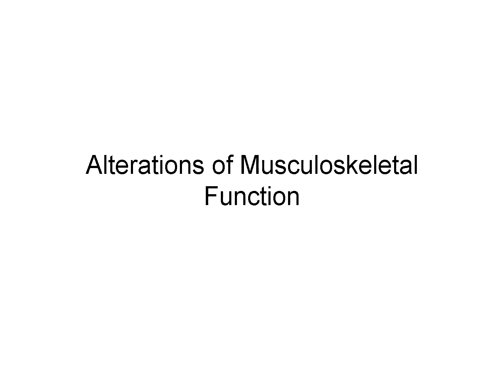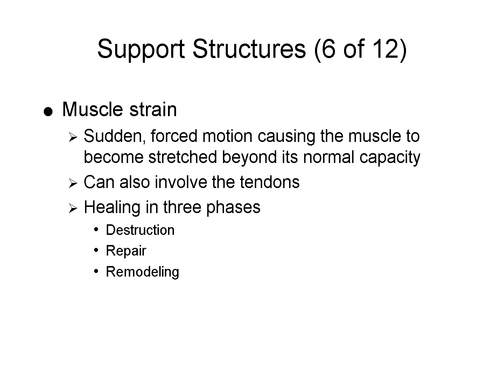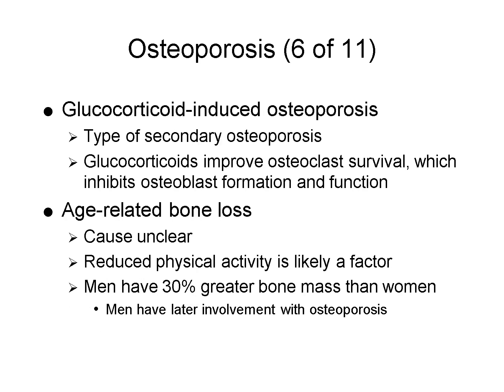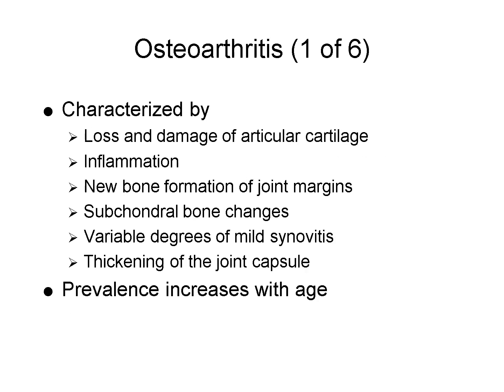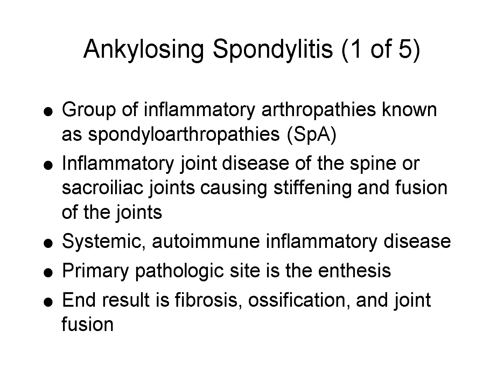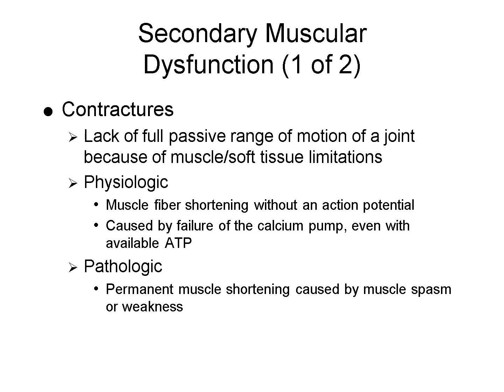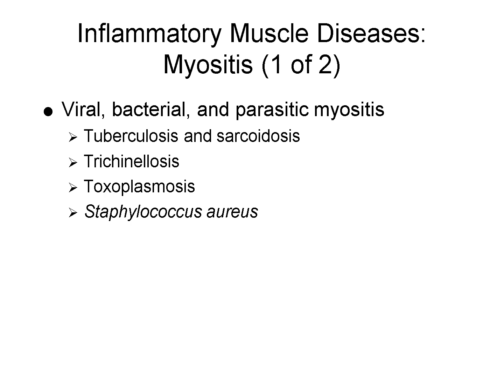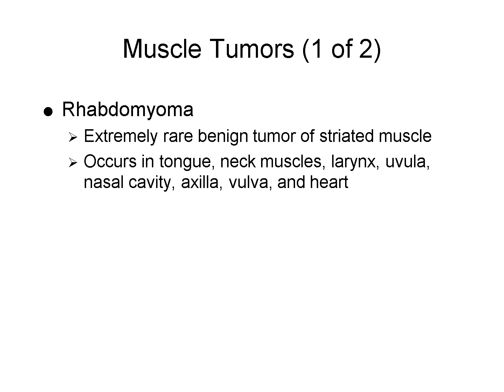Musculoskeletal Disorders Explained: Fractures, Arthritis, Osteoporosis, and Muscle Diseases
Explore the most common and critical disorders of the musculoskeletal system in this comprehensive Chapter 41 lecture—perfect for students of nursing, medicine, and health sciences. Topics include:

Fractures and Injuries:
Types of Fractures: Greenstick, spiral, comminuted, stress, and pathologic
Bone Healing: Direct vs. indirect repair, callus formation, and remodeling
Dislocation, Subluxation, and Support Structure Injuries: Strains, sprains, tendonitis, bursitis

Muscle and Soft Tissue Disorders:
Rhabdomyolysis: Muscle breakdown, dark urine, and renal failure risk
Compartment Syndrome and Myositis Ossificans
Fibromyalgia and Chronic Fatigue Syndrome: Diffuse pain, fatigue, and central sensitization

Bone Diseases:
Osteoporosis: Risk factors, fractures, postmenopausal and glucocorticoid-induced types
Osteomalacia and Paget Disease: Defective mineralization and bone deformity
Osteomyelitis: Bacterial bone infection (S. aureus), hematogenous or contiguous

Joint Disorders:
Osteoarthritis: Articular cartilage loss, joint pain, and stiffness
Rheumatoid Arthritis: Autoimmune inflammation of joints, pannus formation
Ankylosing Spondylitis: Fusion of spine and sacroiliac joints, HLA-B27 association

Gout and Metabolic Disorders:
Gout: Uric acid buildup, tophi, and acute monoarticular arthritis
McArdle Disease and Other Metabolic Myopathies

Bone and Muscle Tumors:
Osteosarcoma, Chondrosarcoma, Fibrosarcoma, Giant Cell Tumors
Muscle Tumors: Rhabdomyoma (benign), Rhabdomyosarcoma (malignant)

This high-yield lecture breaks down complex musculoskeletal pathologies to improve clinical understanding and exam readiness.